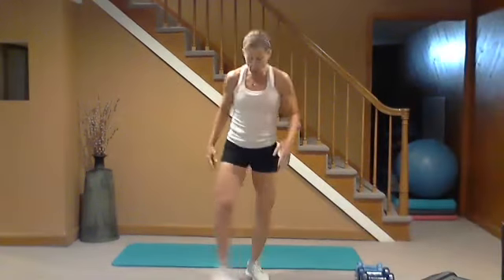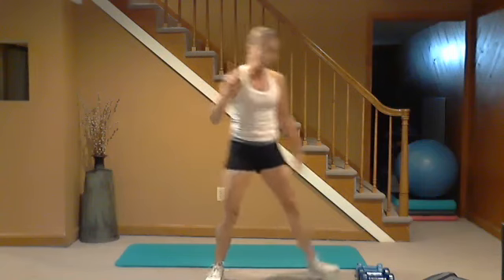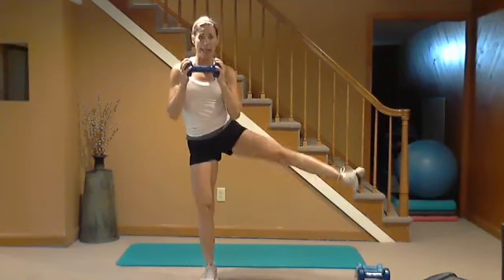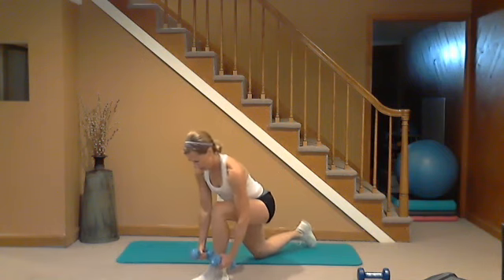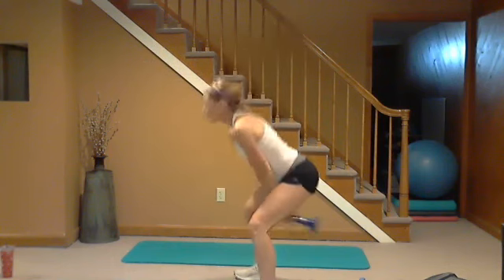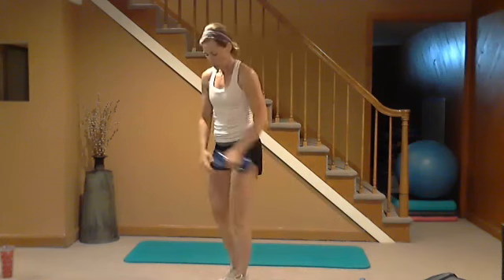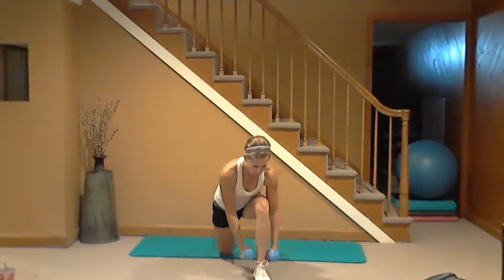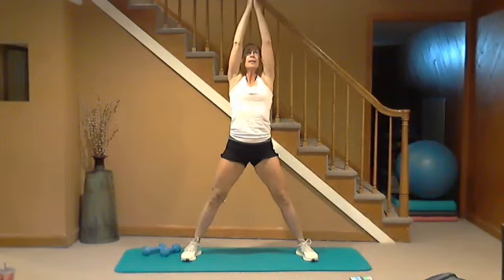Total Body Workout 6/28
3 Circuits
4 Exercises ABAB CDCD
45 sec work, 15 sec rest
Repeat